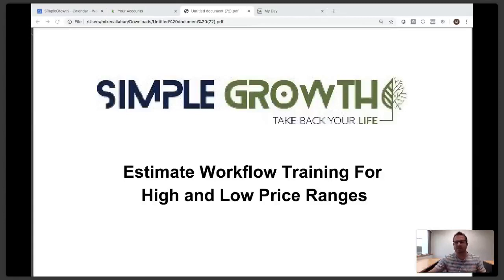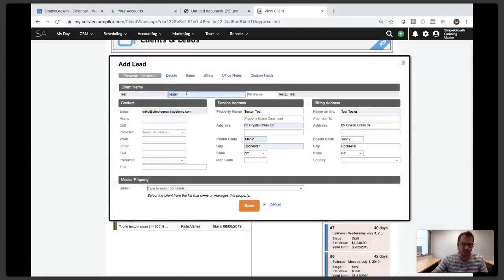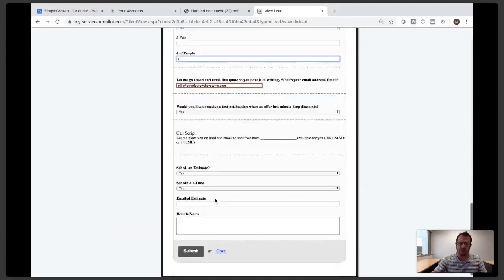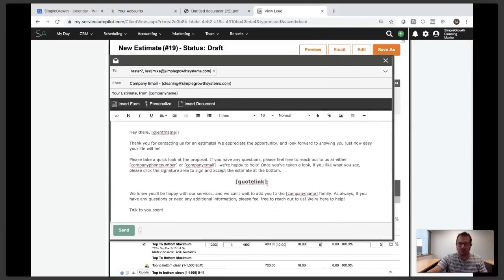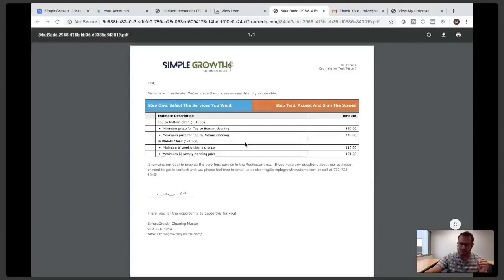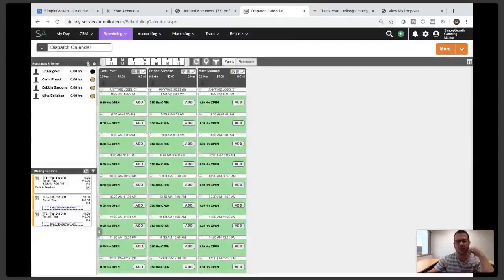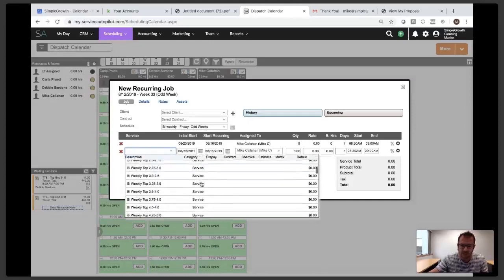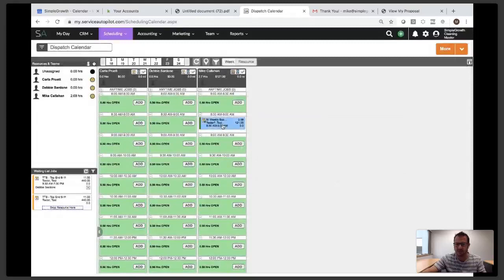Cleaning Estimates With High & Low Ranges Training